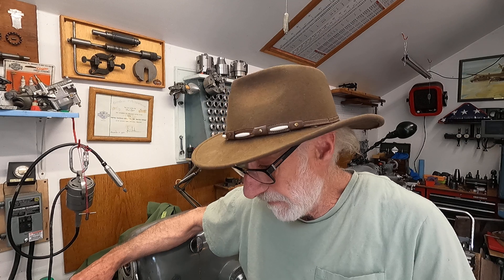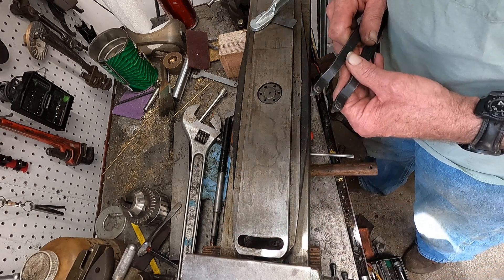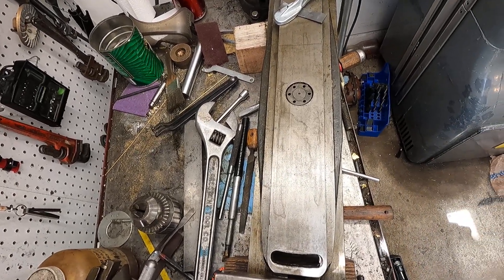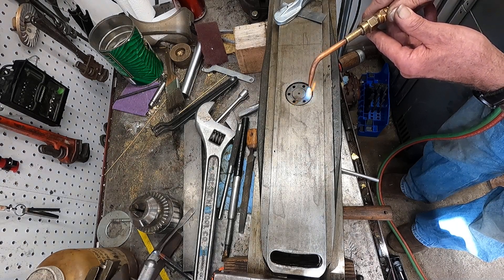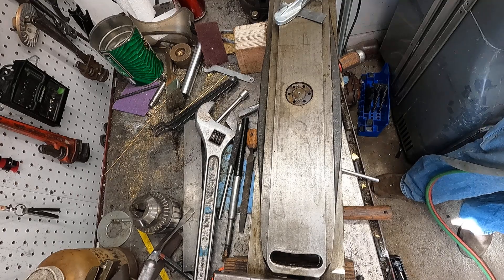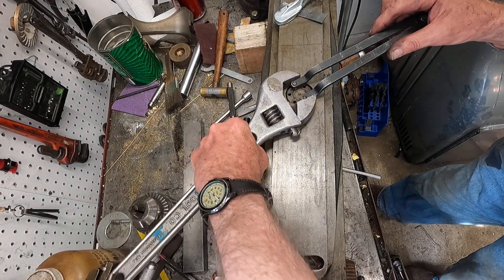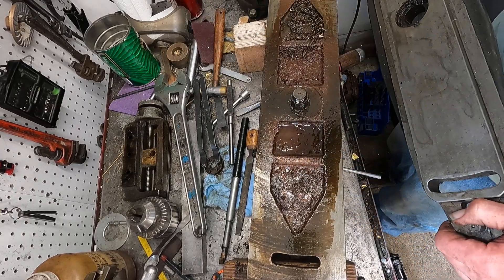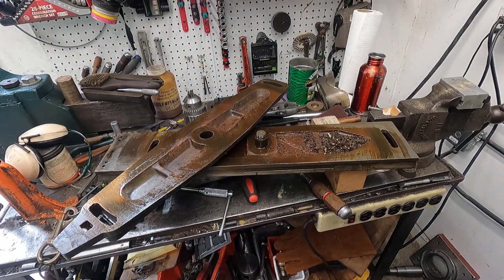Axelson 14X30 lathe restoration detail taper attachment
Removing a special nut on the Axelson engine lathe taper attachment using heat and pure Bees Wax along with the proper tool.
 Bees Wax has a higher flash point than paraffin wax, and petroleum oils, and tends to run toward heat making this long forgotten method worth consideration for your own quest of "The Invisible Repair" where it cannot be determined that the part was ever removed. And the next time you see a Bee, say Thank You!